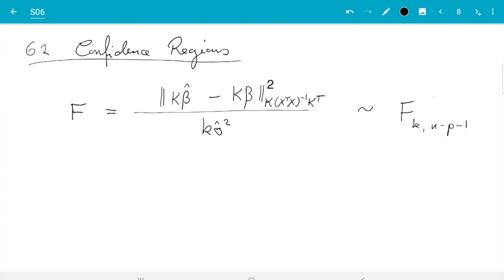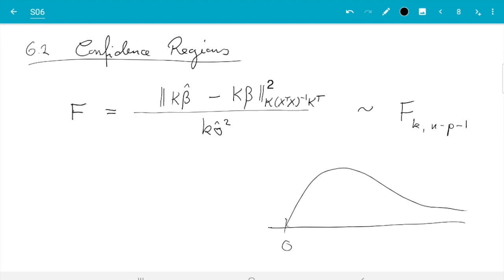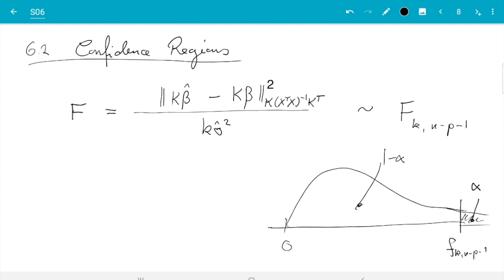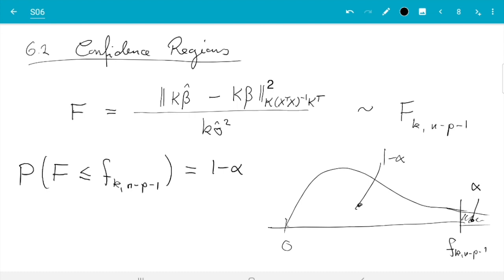MATH3714, Section 6.2: Confidence Regions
In this video we consider confidence regions for simultaneous estimation of multiple regression coefficients.